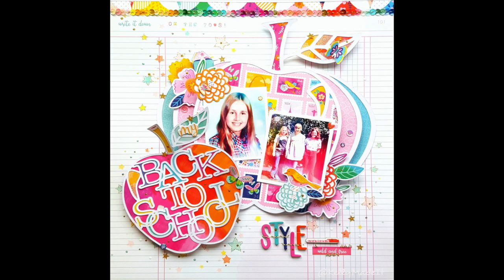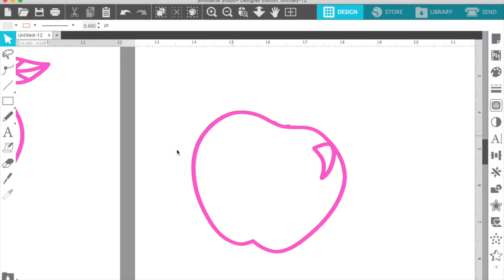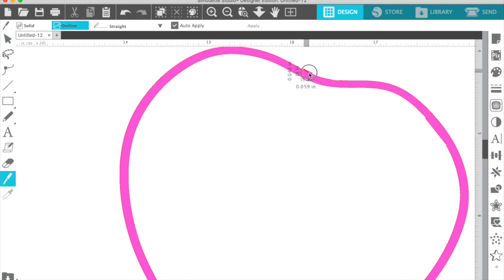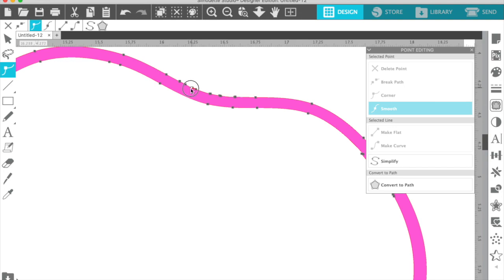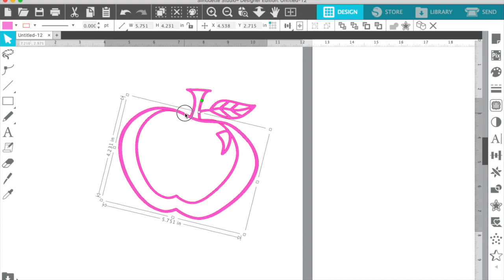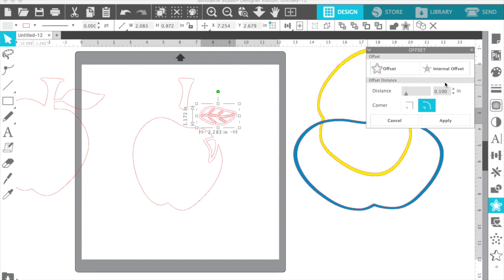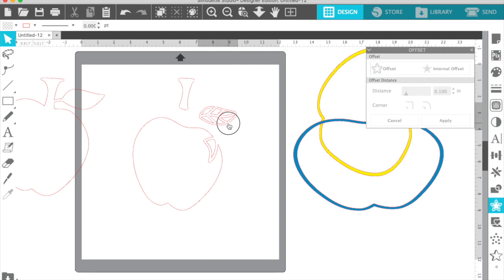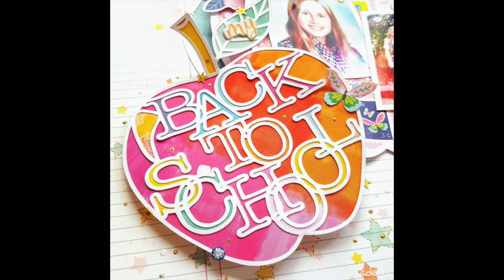Make a Layered Apple in Silhouette Studio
How I made a layered apple using Paige's Apple Cut File #328558